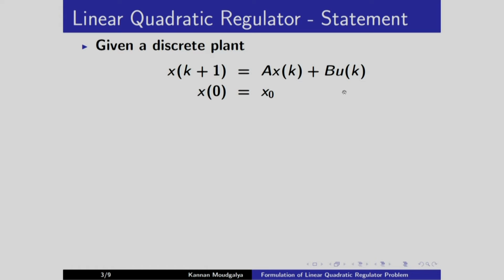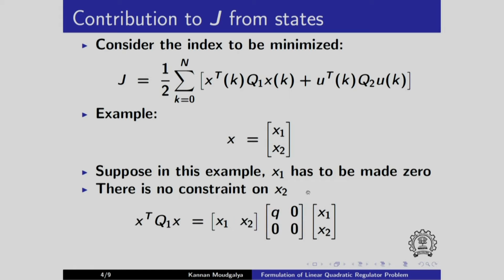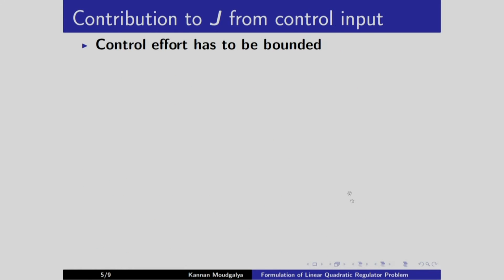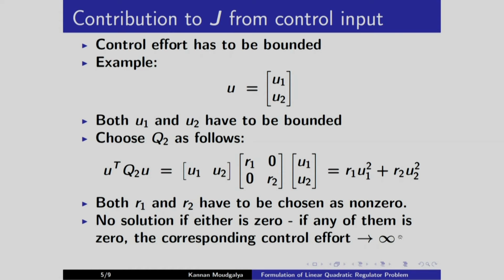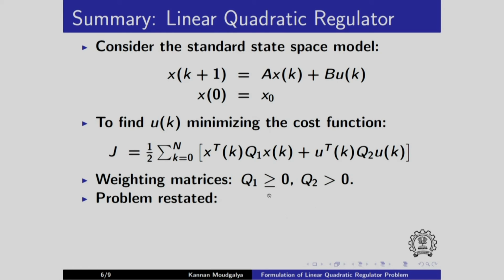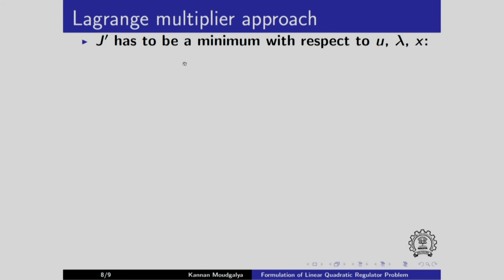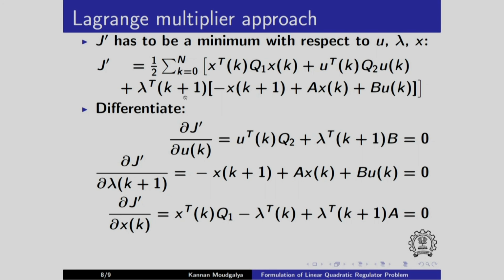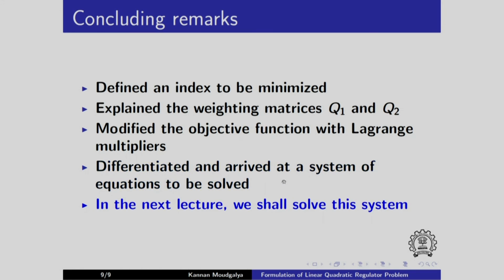CL692 2x S149 Formulation of Linear Quadratic Regulator Problem IIT Bombay